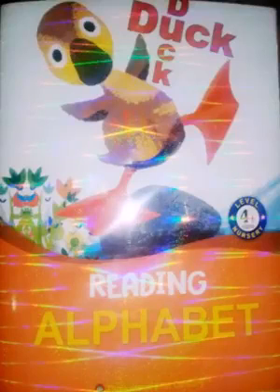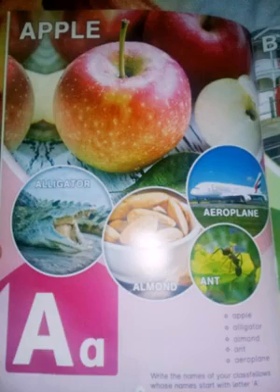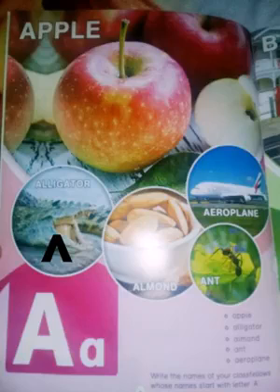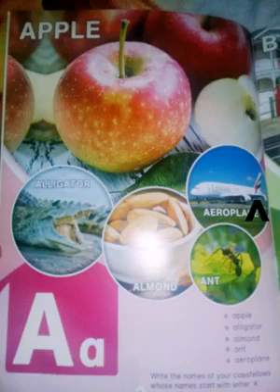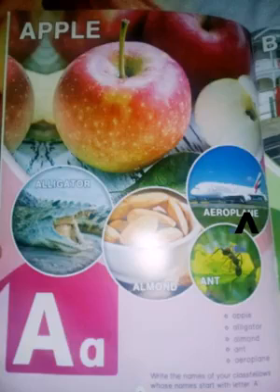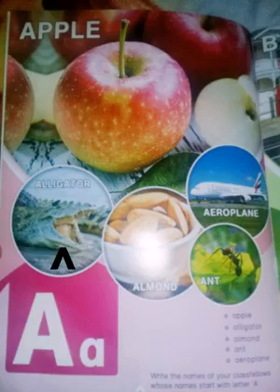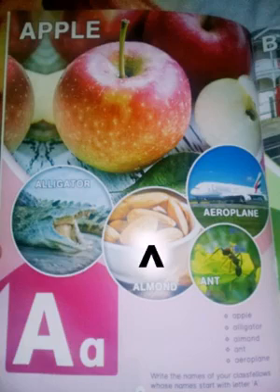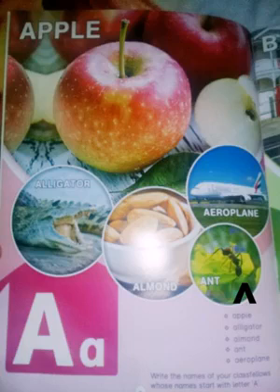Class nursery/meet A and friends